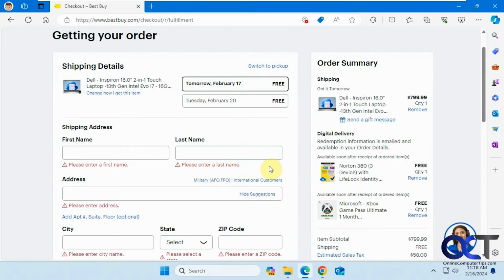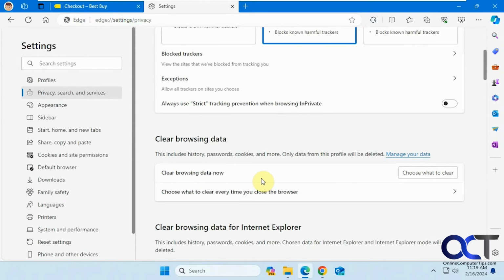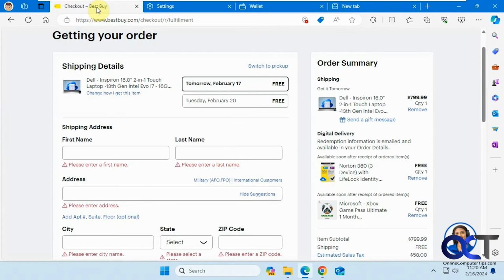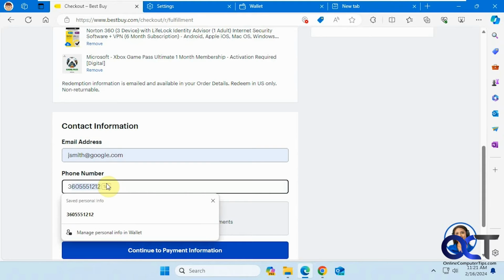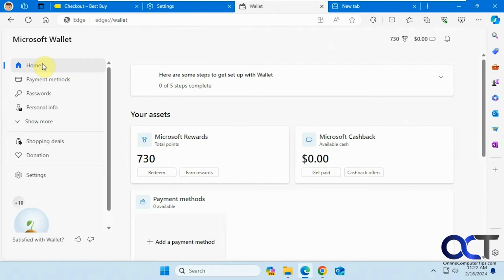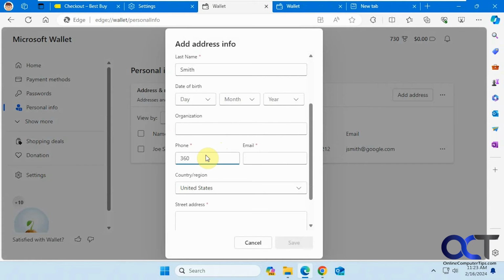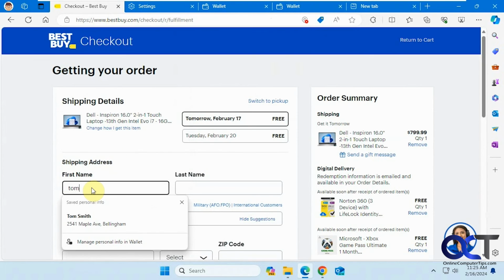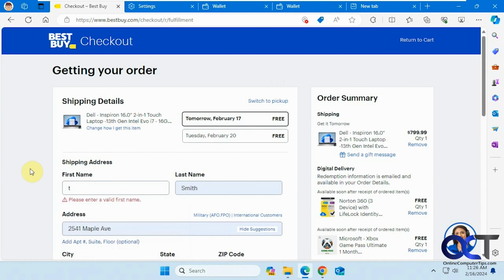How to Add, Manage or Remove Microsoft Edge Form Autofill Browser Information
If you have some autofill entries in Microsoft Edge that you do not want to be there, you can easily remove individual names, addresses, phone numbers, email addresses and so on as needed. You can also use the Microsoft Wallet to add your own addresses etc. to Edge so you can have them automatically filled into forms as needed. Edge tends to save information for forms for autocomplete purposes whether you want it to or not, so it's nice to be able to remove individual entries as needed.